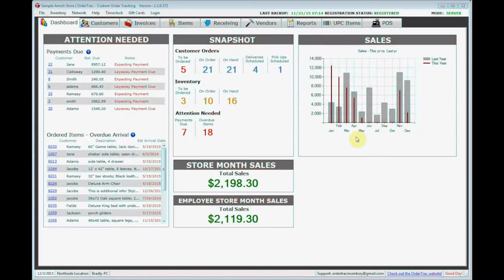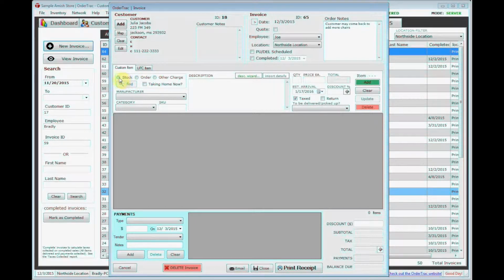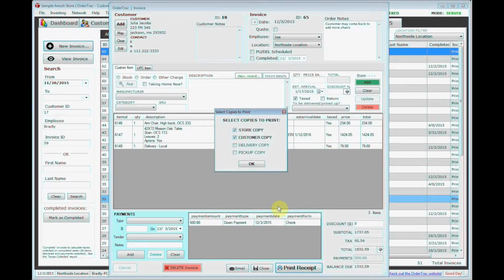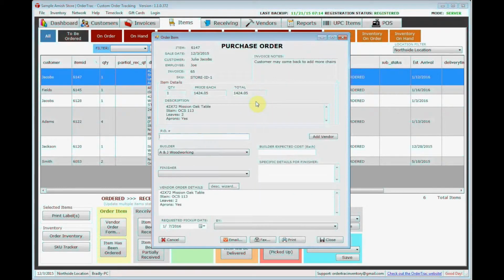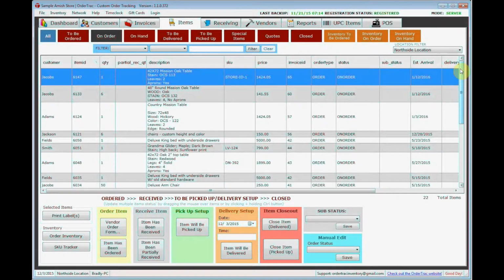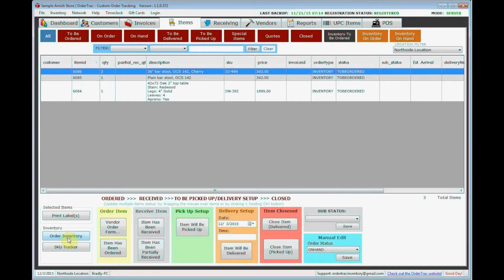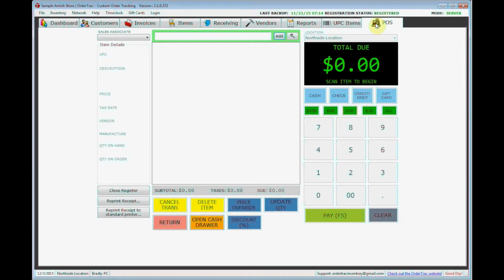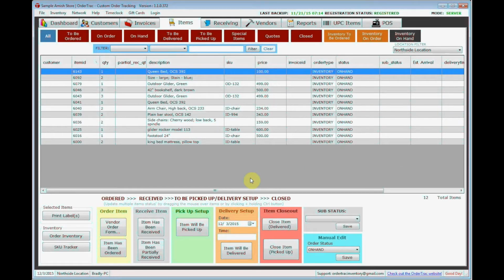OrderTrac Quick Demo 2015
A very quick demo of OrderTrac Inventory, the only software designed specifically for Amish Furniture Stores to track custom ordered furniture.